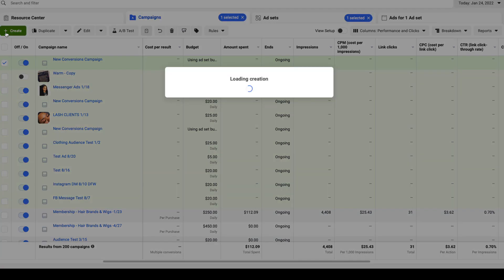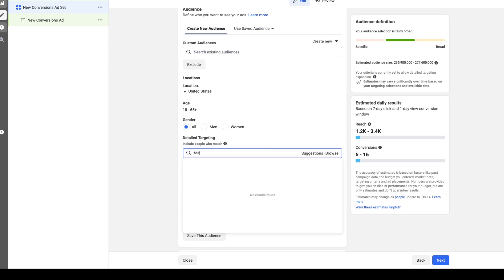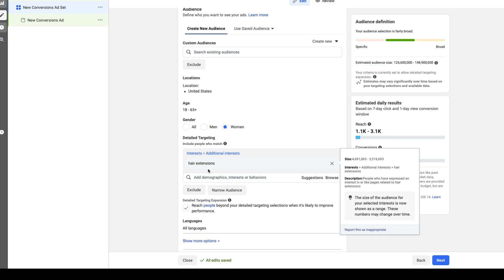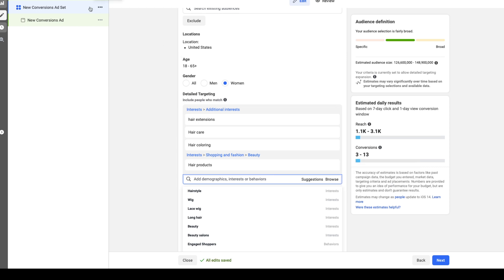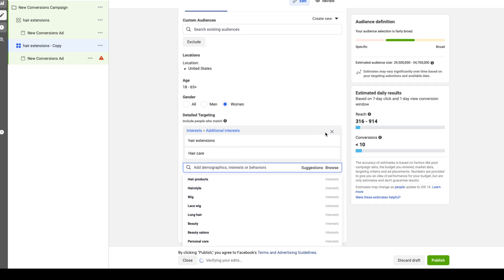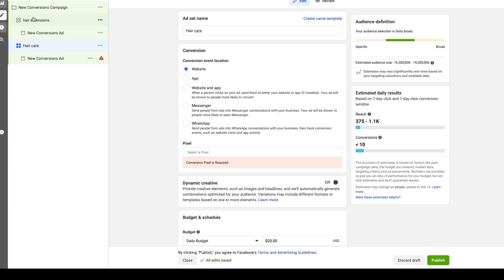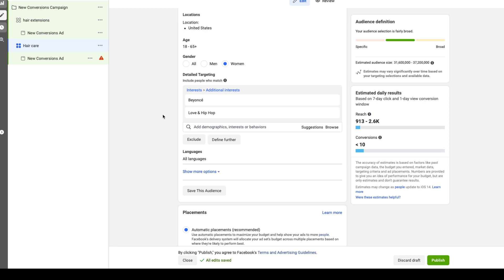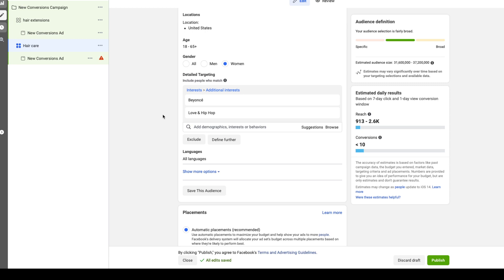Instagram ad targeting for hair extension brands 2022